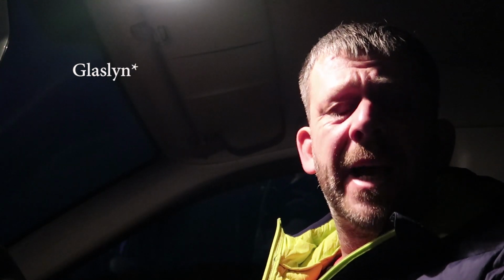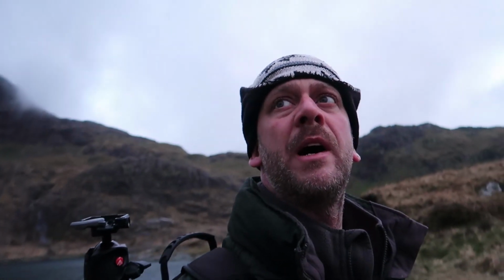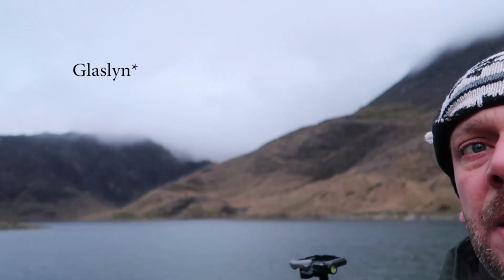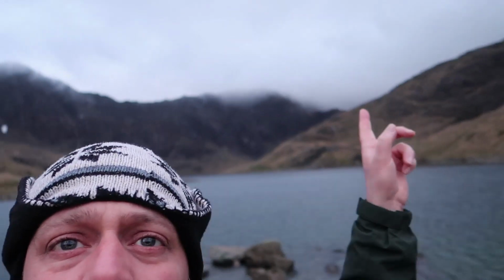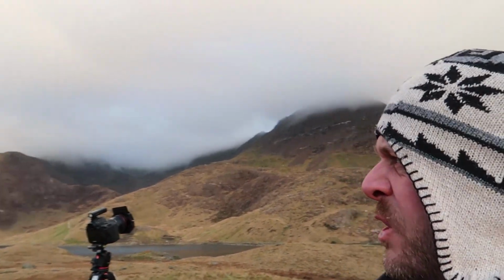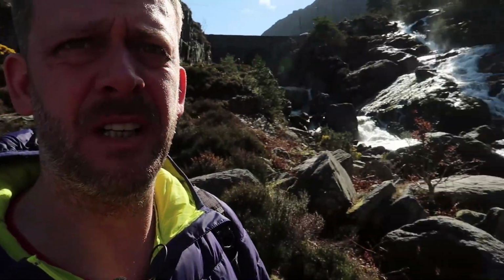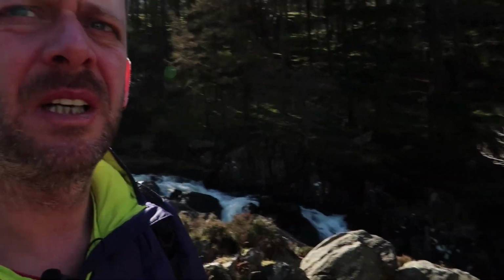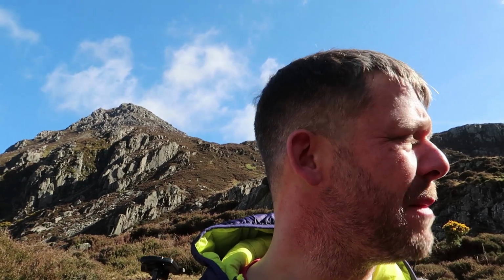Snowdonia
Welcome to my first vlog on See Through My Lens. My first outing was over at Llanberis and Ogwen Valley waterfall. All the gear used is in the description below with links to the products on Amazon.

My Kit List:
Canon EOS 6D
Manfrotto 190XPROB + Magnesium Ball head
LowePro Filter Pouch
Lee Foundation Holder
A Range of Lee Filters
Lee Landscape Polariser
Lee Polariser Adapert Ring
Waterproof Cover
Lee Lens Caps
Canon 16-35 F4
Canon 70-200L F2.8 MkII IS

Filming
Canon G7X MKII
Zoom H1 Audio Recorder
Giant Squid Audio Mic

Editing & Processing
Adobe Photoshop